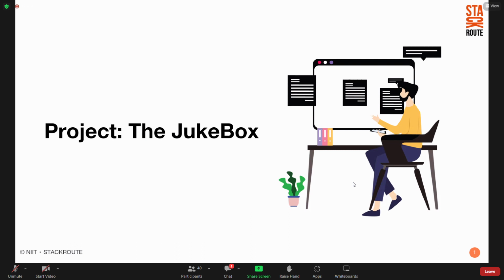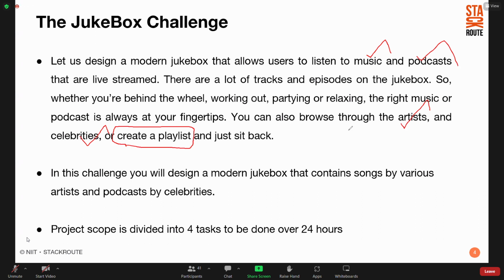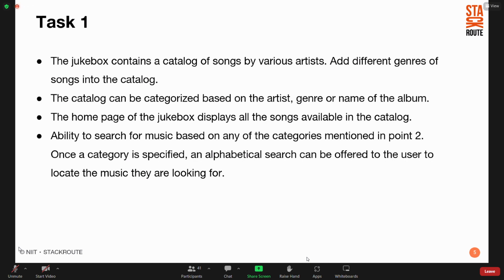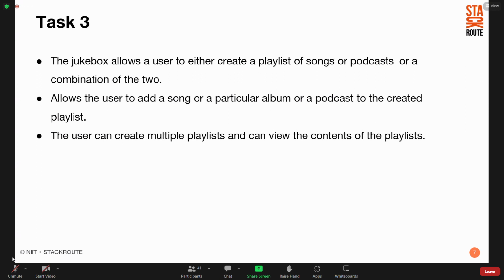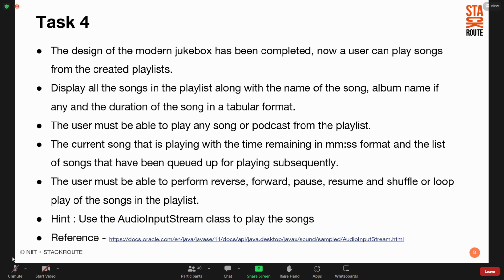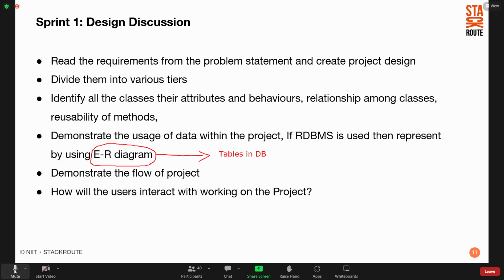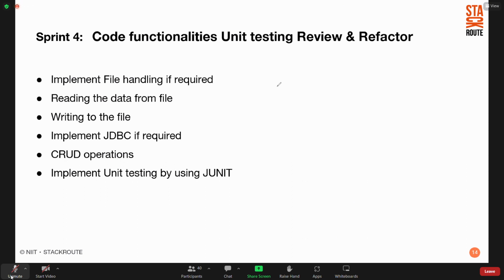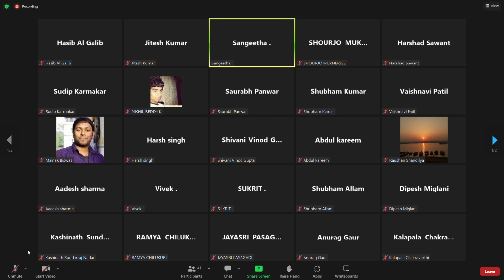06 10 Java Major Project Music System